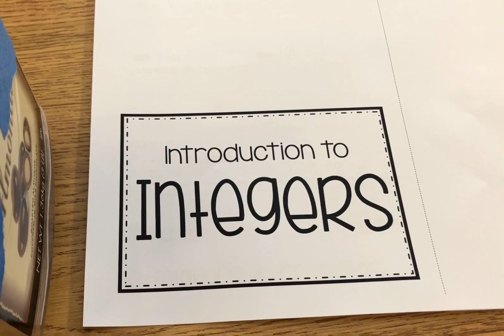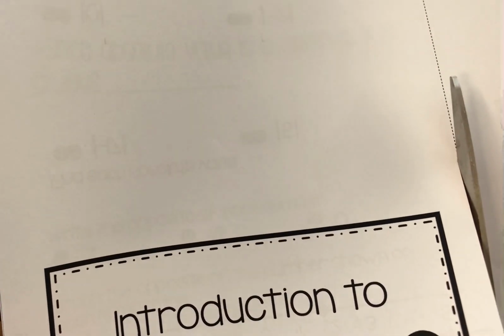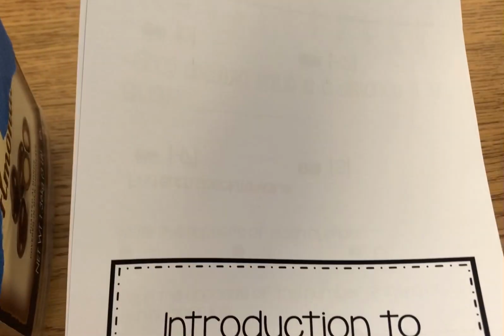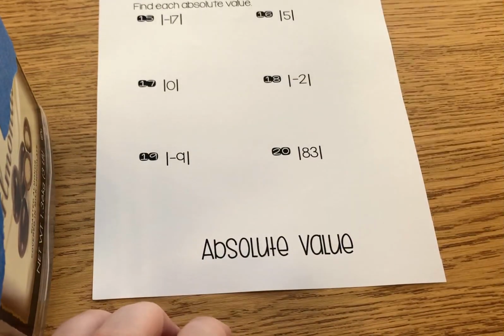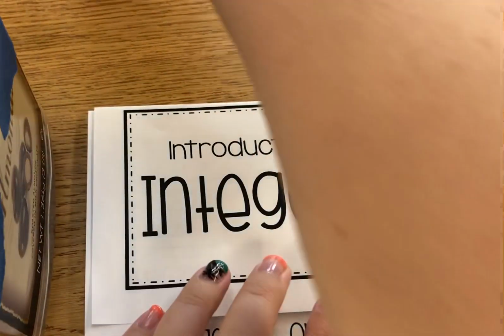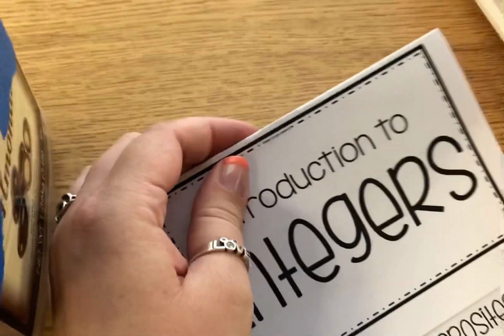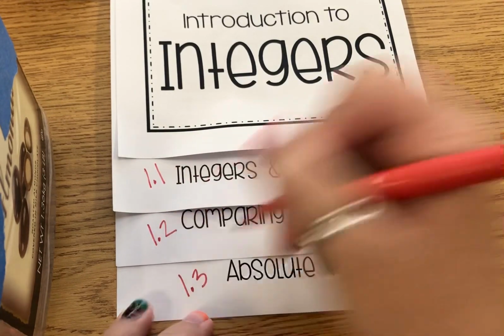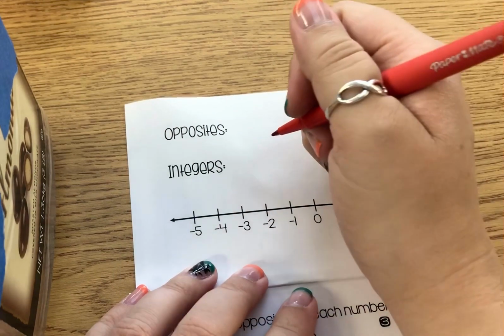Introduction to Integers Foldable Notes